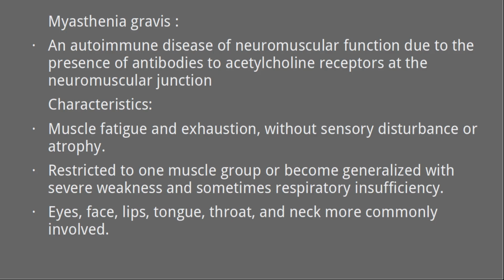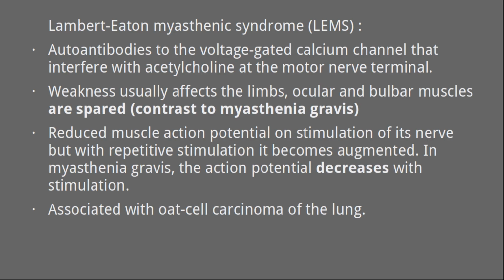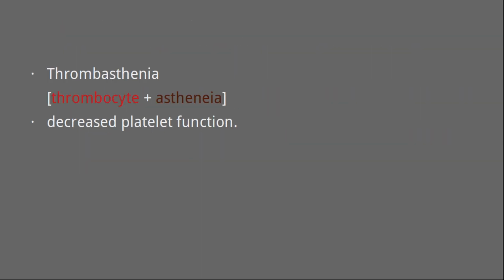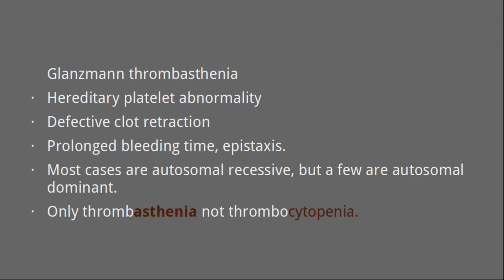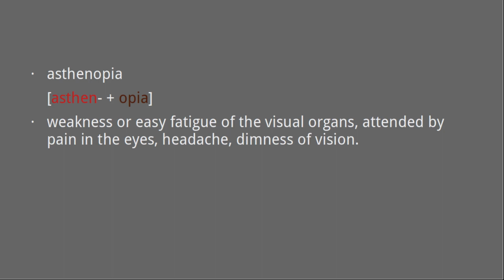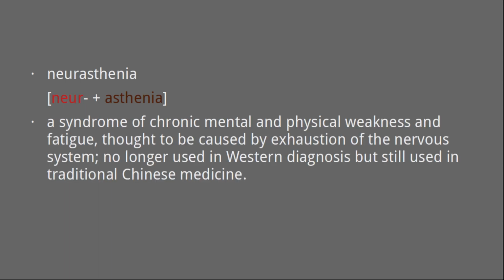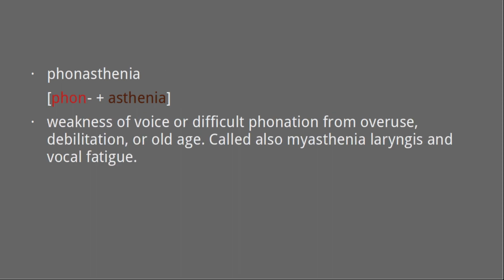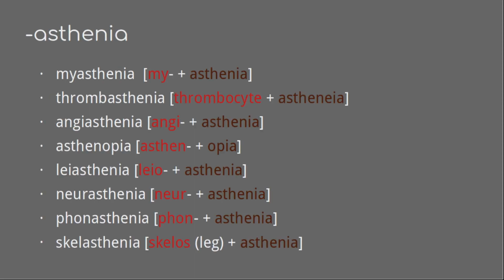Etymology : The Origins of Medical Words | Root 2 - asthenia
Hello, and welcome to this video on the etymology of medical terminology. In this video, we will be exploring the roots and origins of some of the most commonly used medical terms. Understanding the etymology of medical terminology can help us better comprehend the meanings of medical terms and make it easier for us to remember them.

Understanding the etymology of medical terms can help us better comprehend their meanings and remember them. We hope you find this video informative and useful.